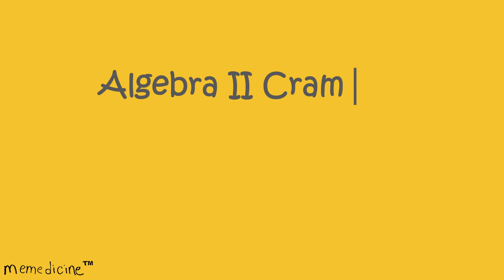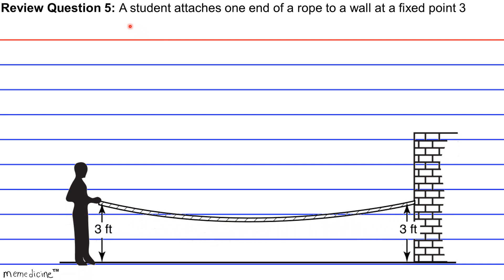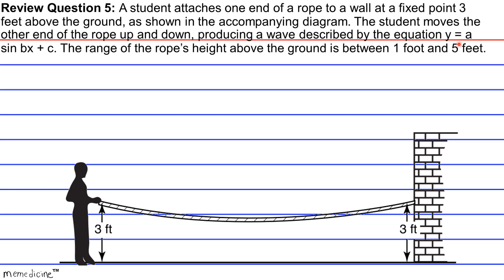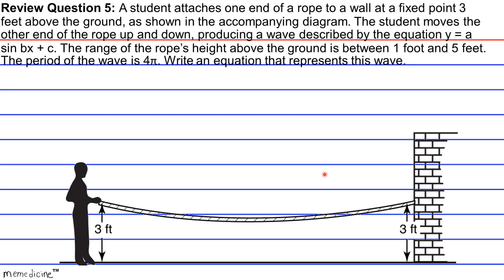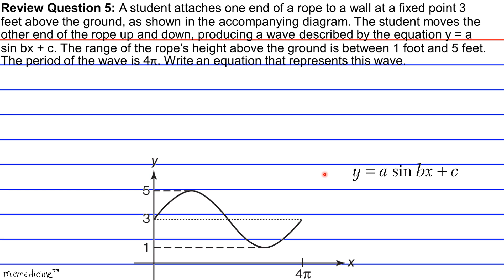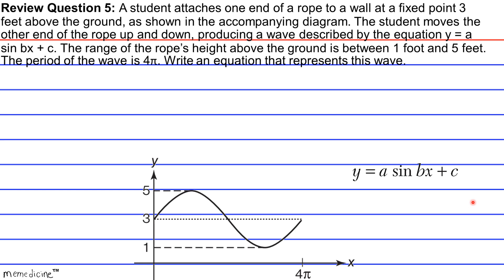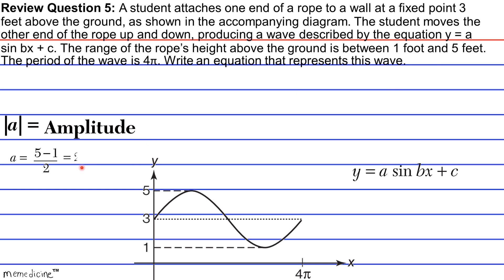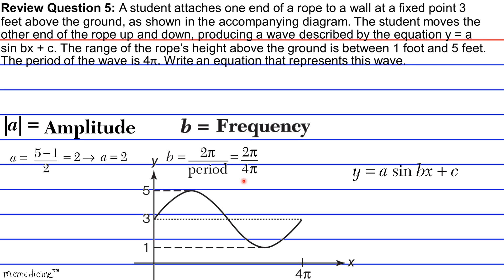Geometry Cram│ New York Regents Trigonometry│No.(5) Graph – y = a sin bx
Algebra 2 Cram (Common Core)│ The University of the State of New York REGENTS HIGH SCHOOL EXAMINATION ALGEBRA II (Common Core)│Trigonometric Graphs│ Question 5 – y = a sin bx +c .

This deck of cards discusses the following key concepts concisely:
graph,
sin⁡ θ,
sin x,
range,
cycle,
sine curve,
period,
wavelength,
amplitude,
b=2𝜋/𝑝𝑒𝑟𝑖𝑜𝑑,
Frequency b,
amplitude |a|,
phase shift,
vertical shift,

-PSAT: Preliminary Scholastic Aptitude Test
-GED: General Educational Development Test
-HiSET: High School Equivalency Test (Mathematics)